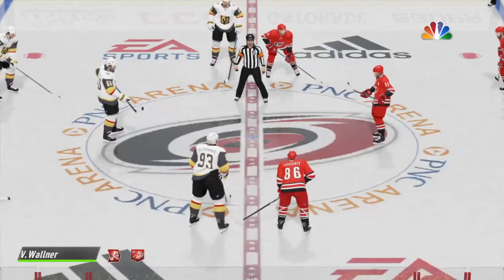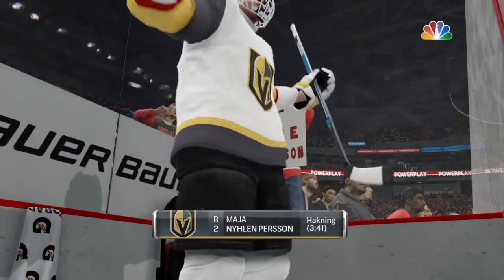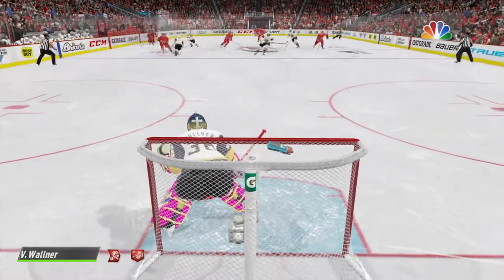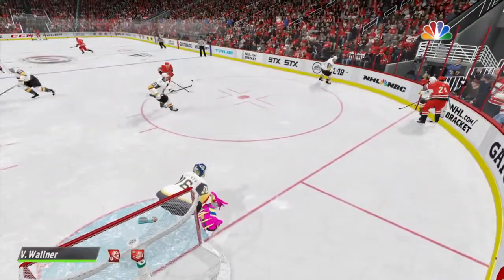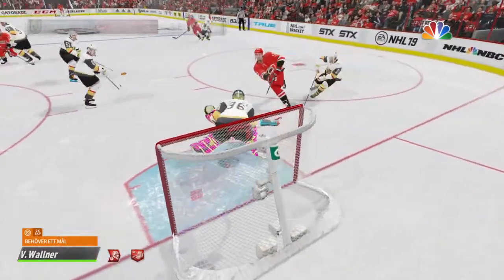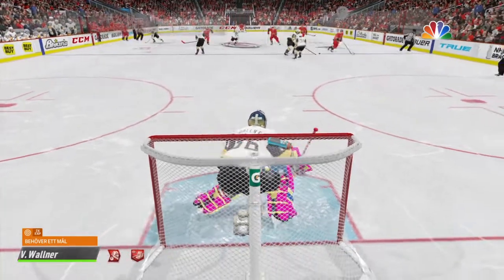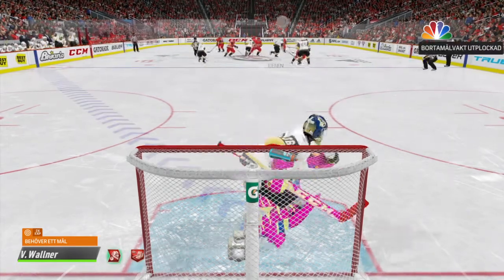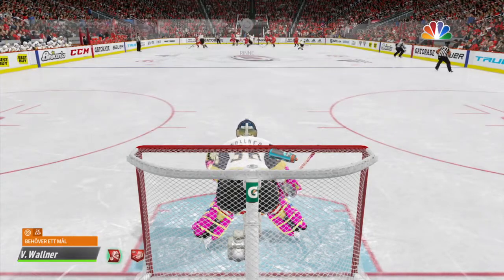NHL™ 19_20210527025812